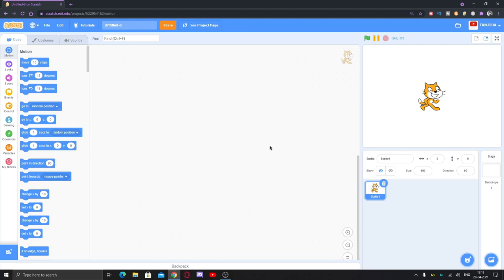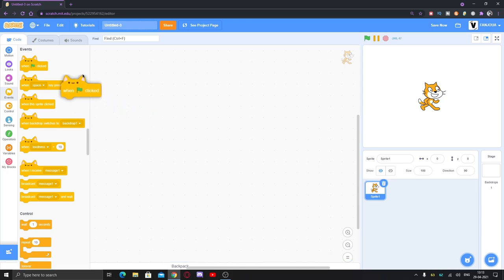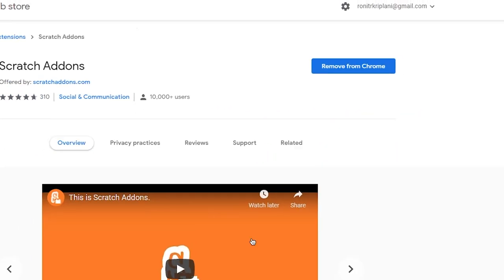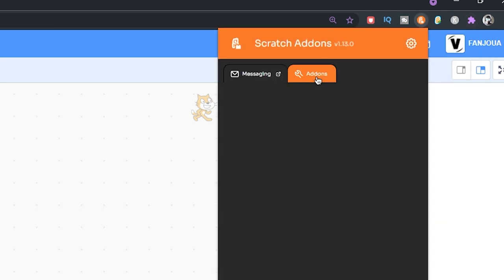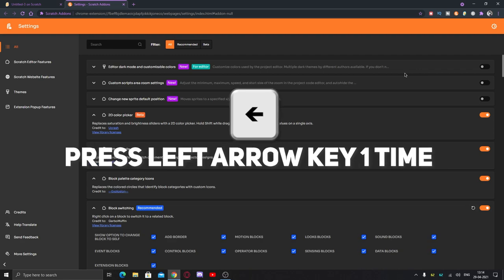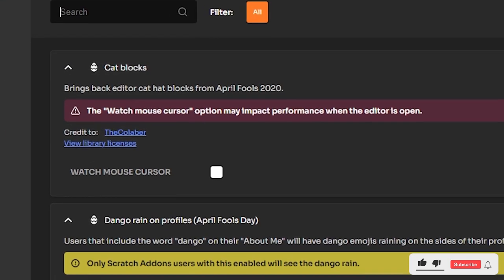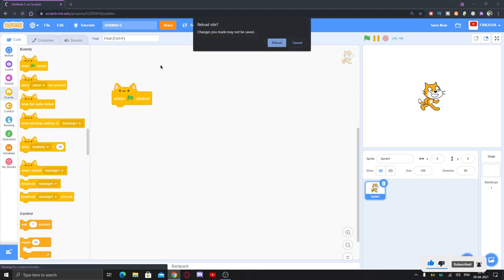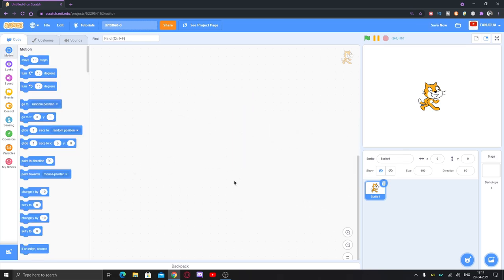How To Get Scratch CAT BLOCKS FOREVER!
👉In this video, I'll show you how to get the April Fools Special Cat Blocks FOREVER! I'm NOT JOKING! I'm SHOCKED TOO! Keep Watching!